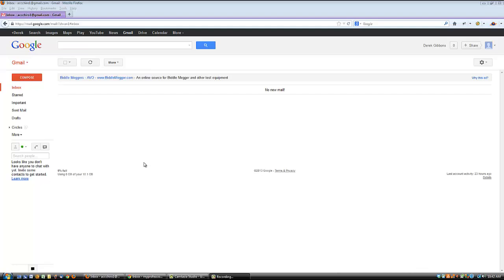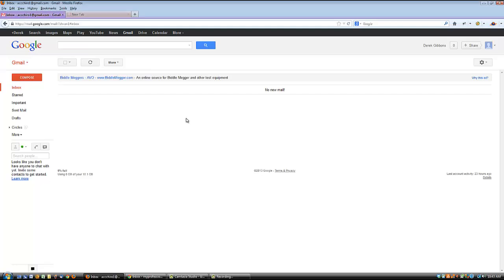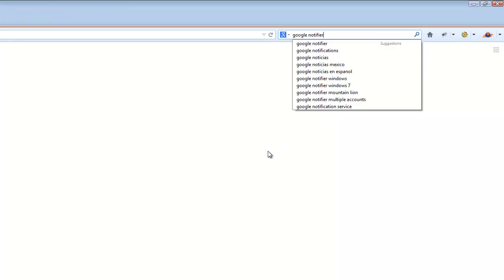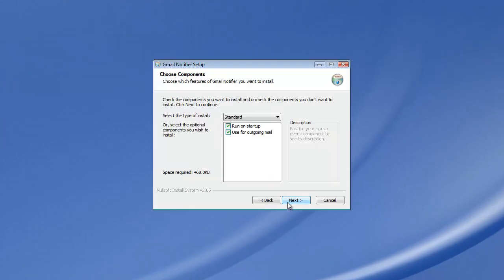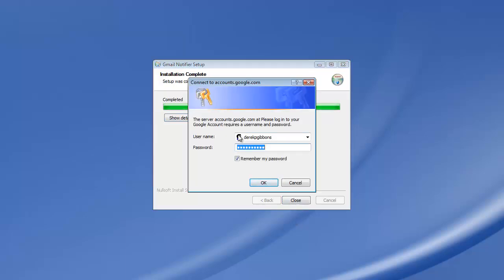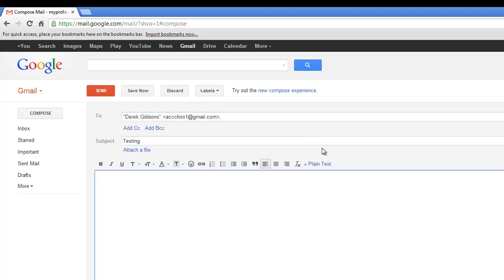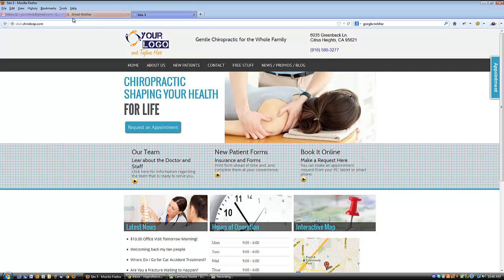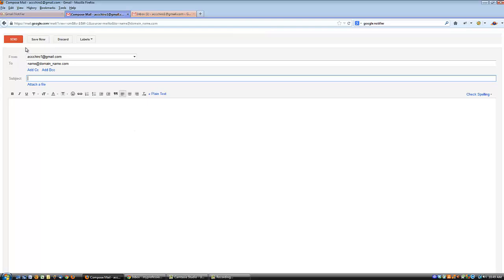The Gmail Notifier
How to install and use the Gmail Notifier